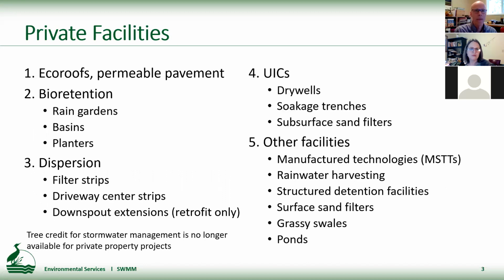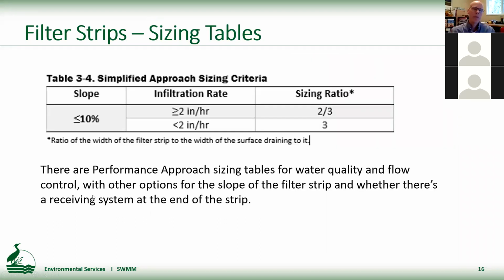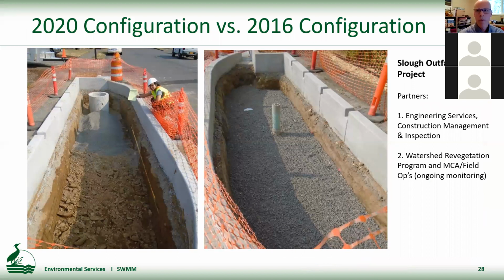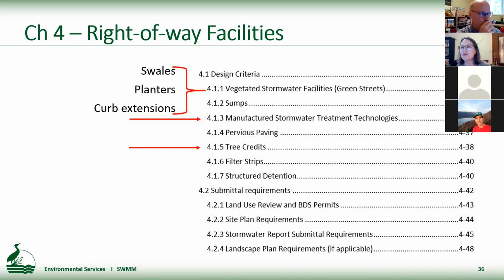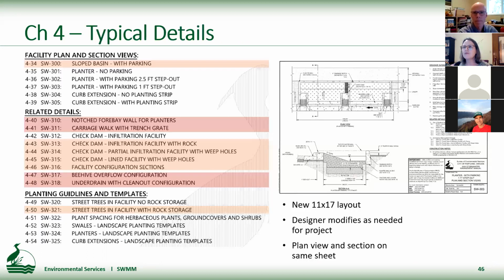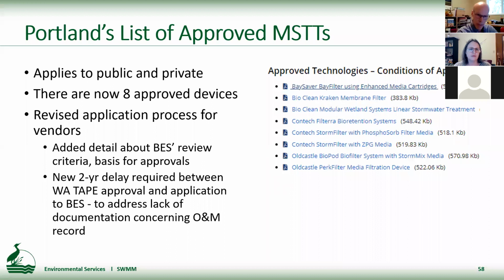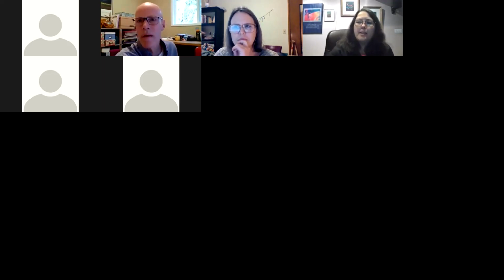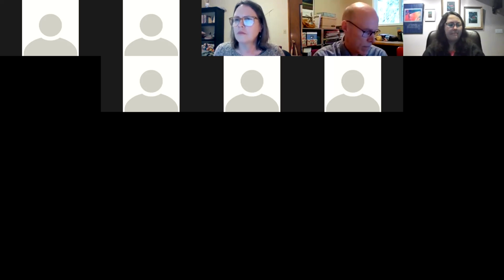2020 Stormwater Management Manual Training | Private and Public Site Design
About the SWMM:
The Stormwater Management Manual (SWMM) provides policy and design requirements that govern stormwater management. All development, redevelopment, and improvement projects within Portland on private and public property and in the public right-of-way must meet SWMM requirements.

The SWMM enables the City of Portland to comply with regulatory requirements, protect watershed resources and infrastructure investments, and achieve important citywide goals with every development or improvement.

About Environmental Services:
Environmental Services - the City of Portland’s sewer and stormwater utility - protects public health and the environment by collecting and recovering resources from the city’s wastewater, managing stormwater, and restoring and protecting Portland’s rivers, streams, and watersheds.